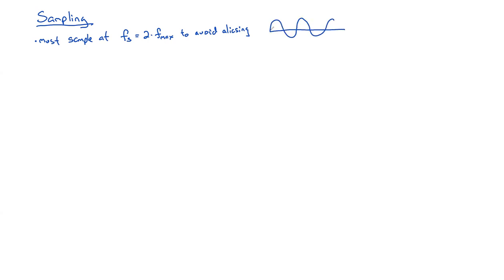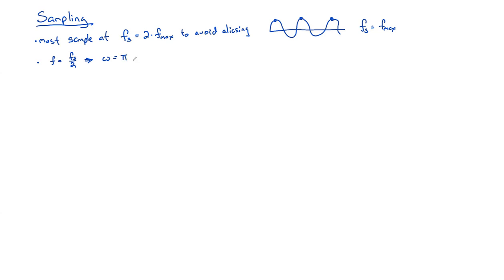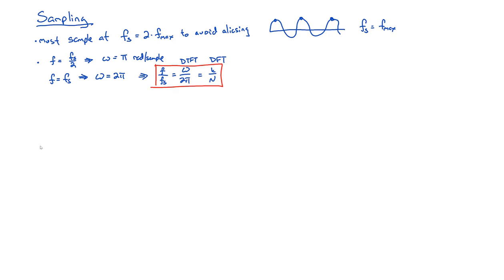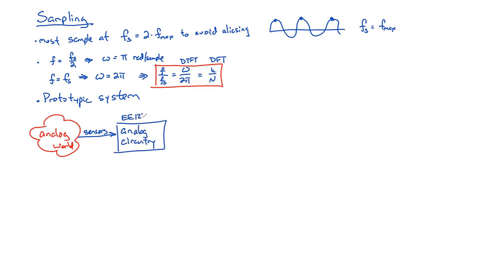EE431 - 24 Sampling & AppDesigner - 01 Review of Sampling